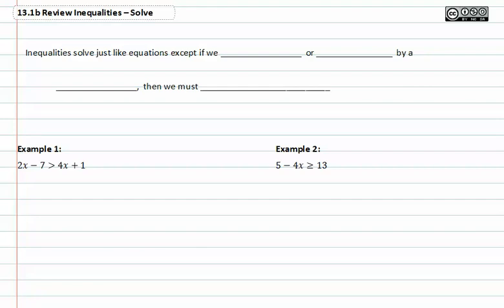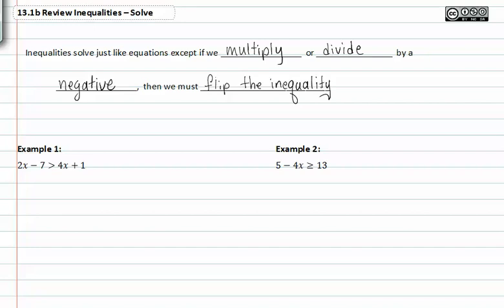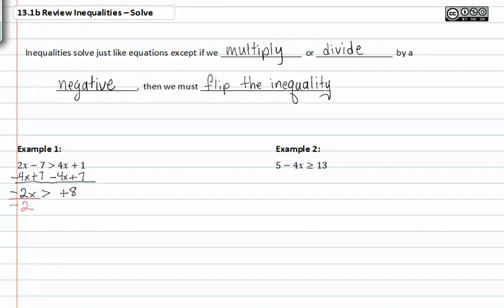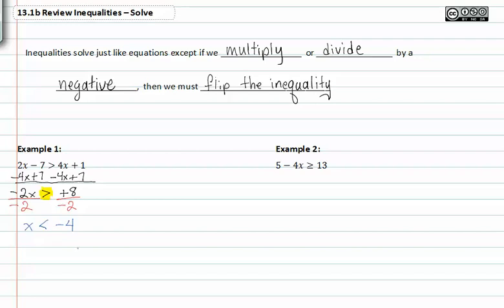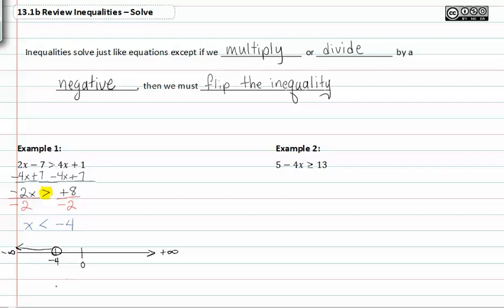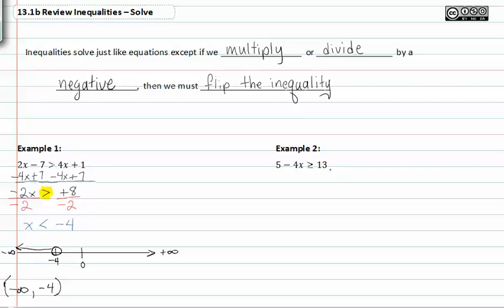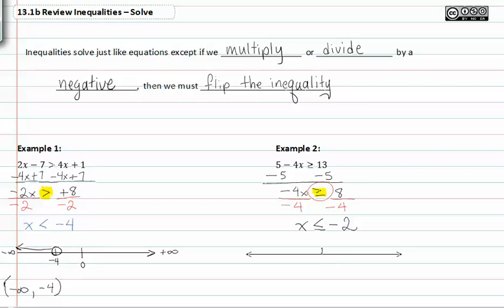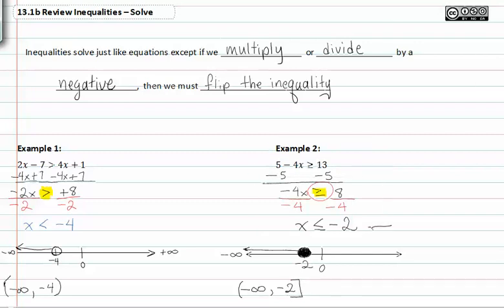13.1b Review Inequalities - Solve